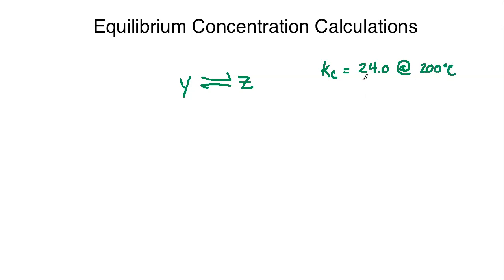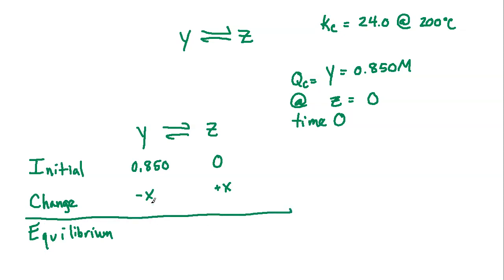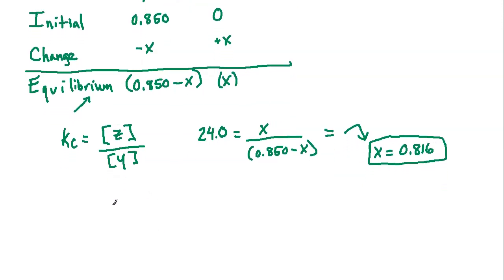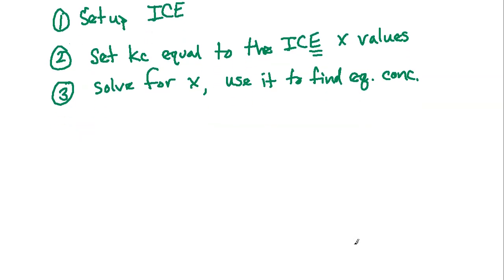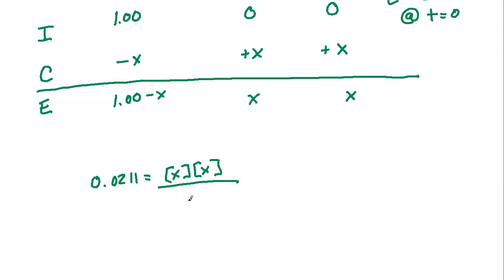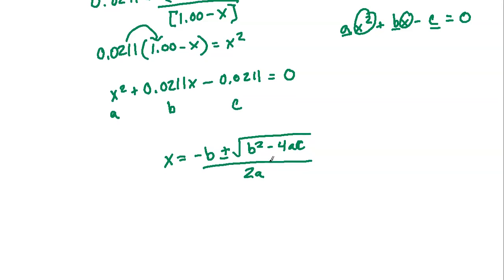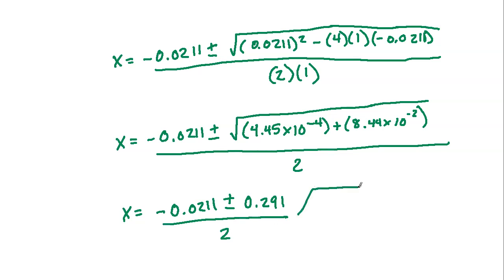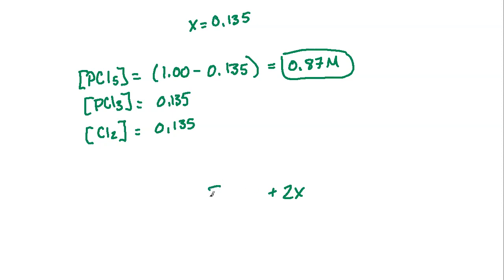Chem 112 - Equilibrium Concentration Calculations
This final lecture in the equilibrium series examines how to solve for concentrations of chemicals at equilibrium when the equilibrium constant and starting concentrations are known.